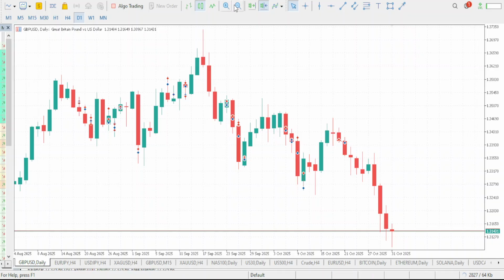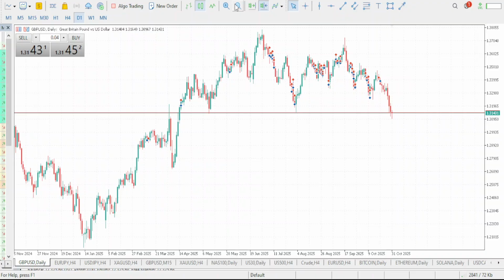GBPUSD Analysis Today | NOVEMBER 03 - 07 2025 | GBPUSD Forecast | GBP/USD Technical Analysis